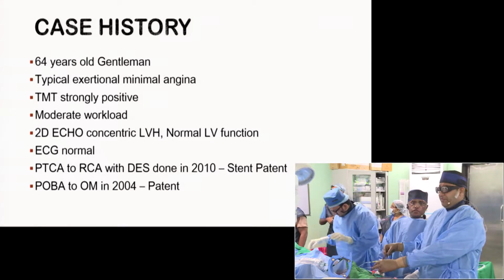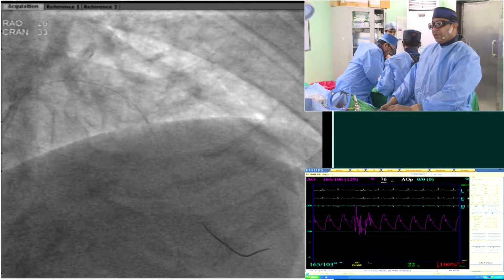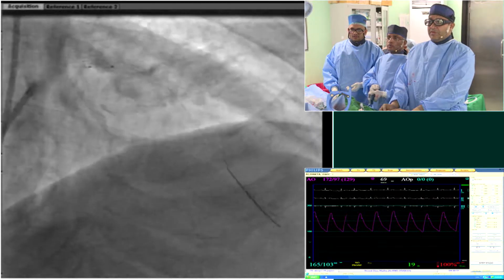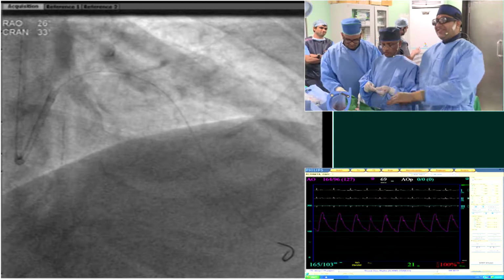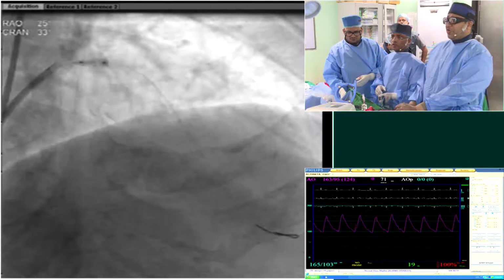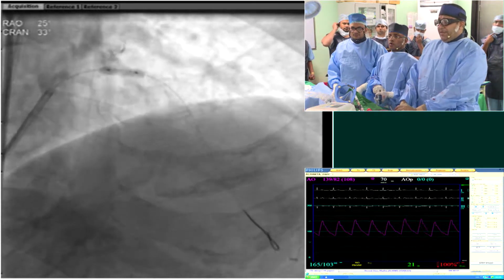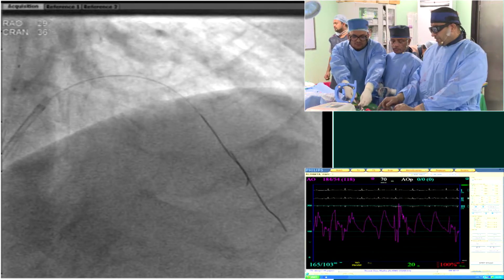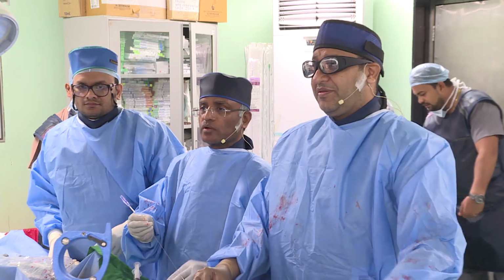C3 Orlando, 2018 - Live Case TX - Dr. Harish Mehta, Fortis SL Raheja Hospital, Mumbai